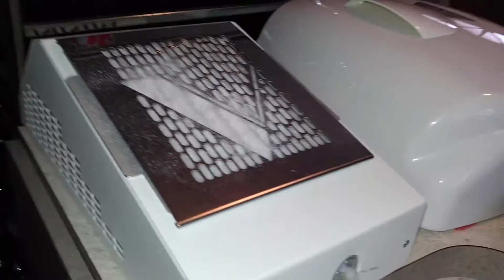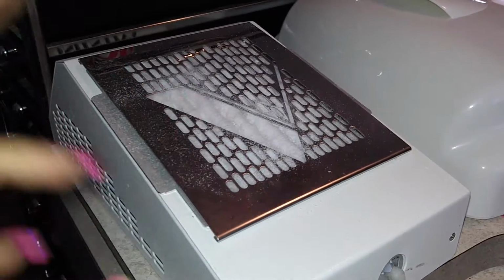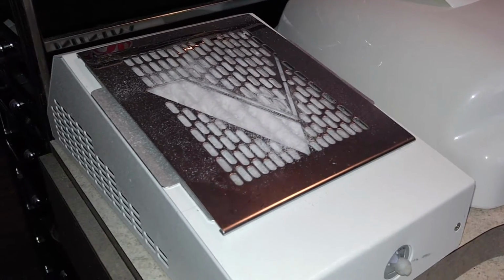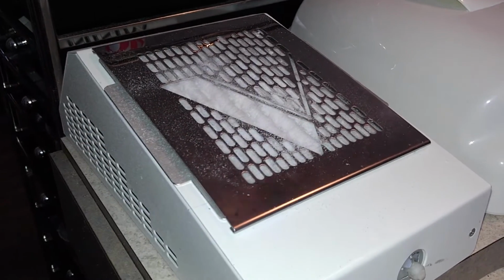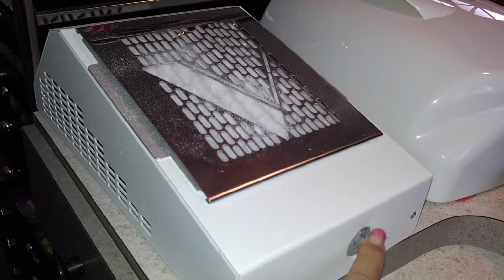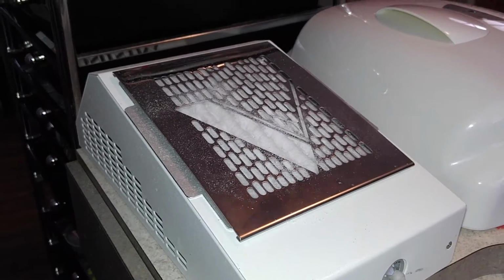Rant on USPS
My Valentino is ruined. thank you USPS